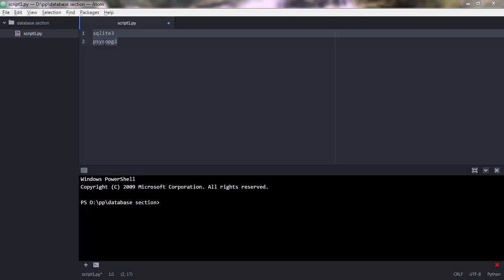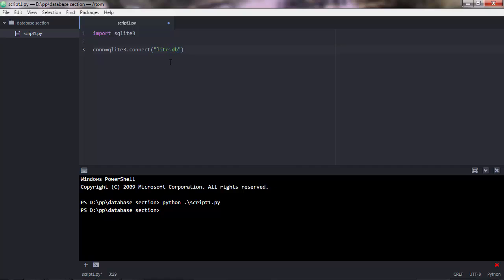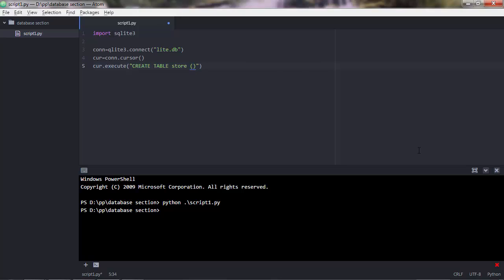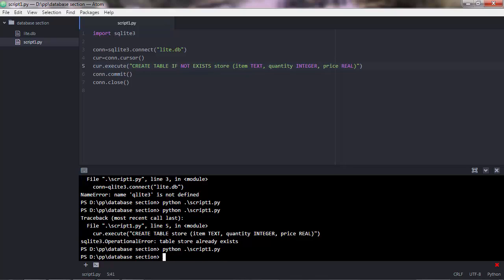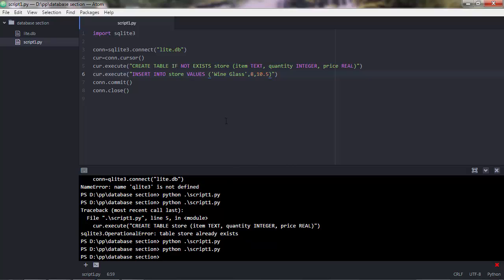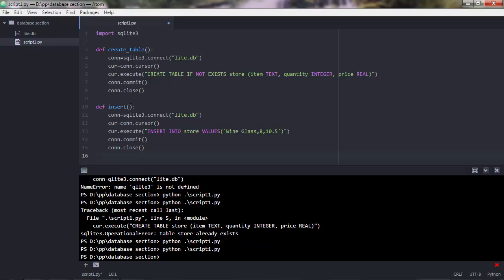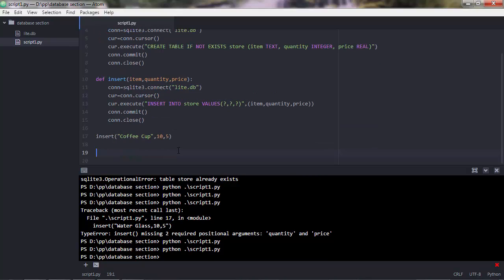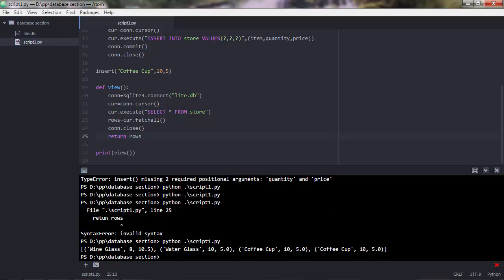Connecting and Inserting Data to SQLite via Python